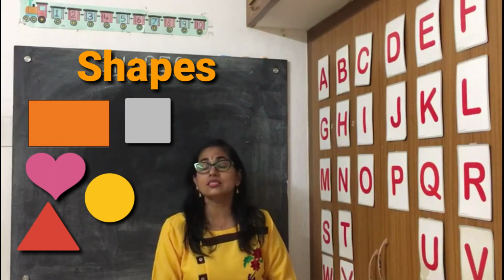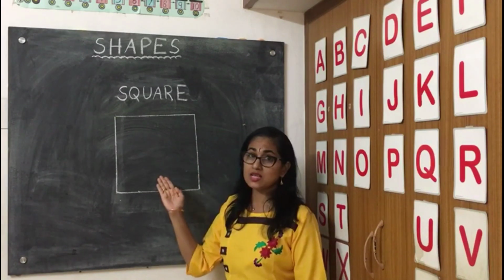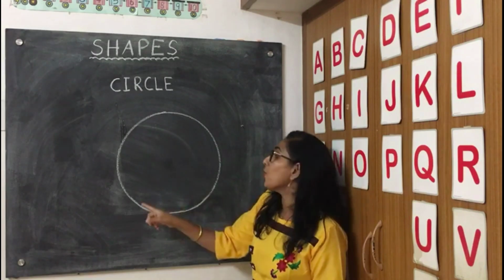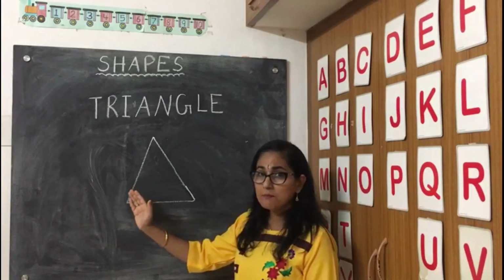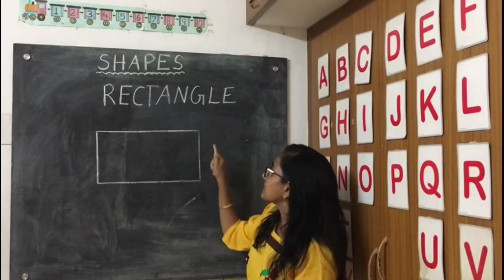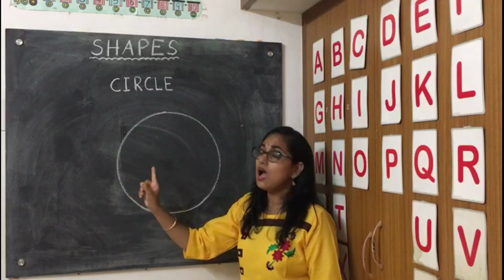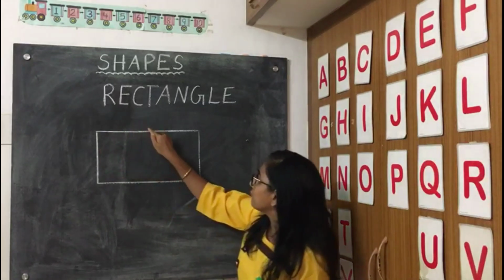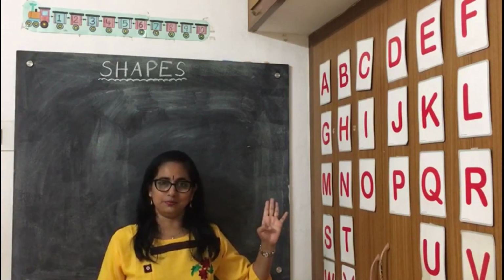song for shapes| nursery rhymes| song on square circle triangle and rectangle